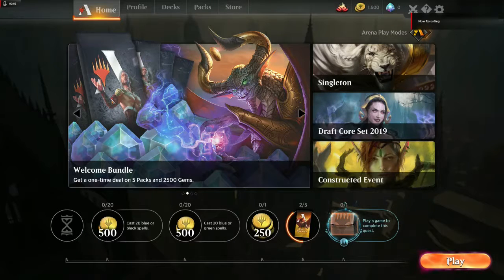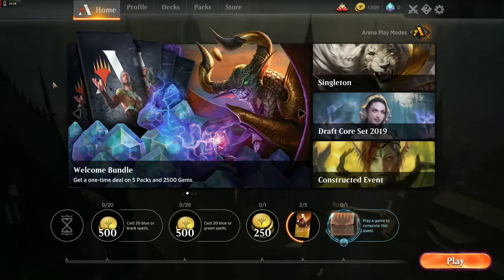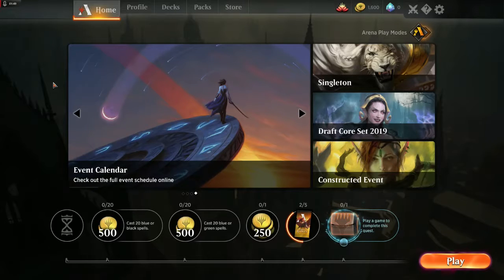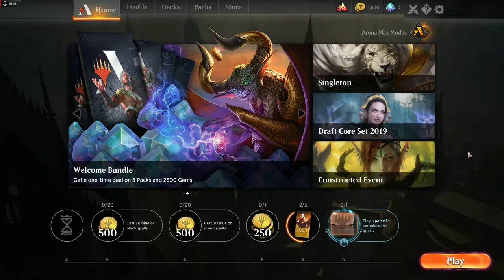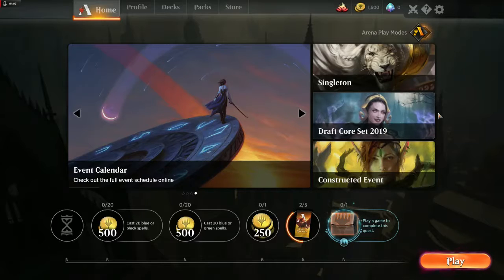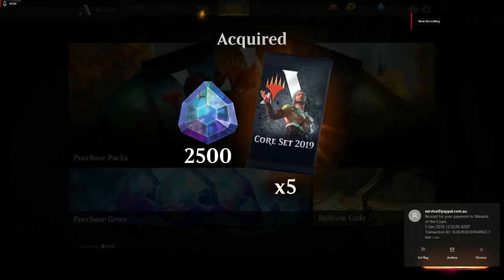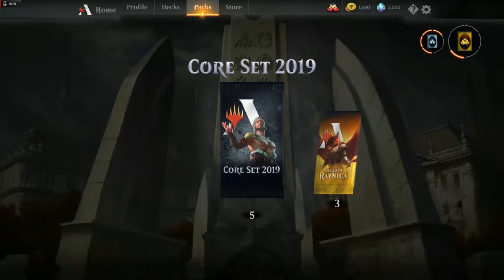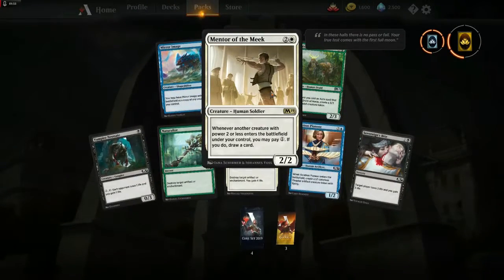Magic The Gathering : Arena First Look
We take a look at the Magic The Gathering : Arena Beta, open some packs and take a look at the visuals and game play in a test game.